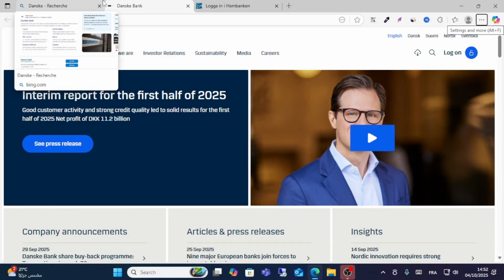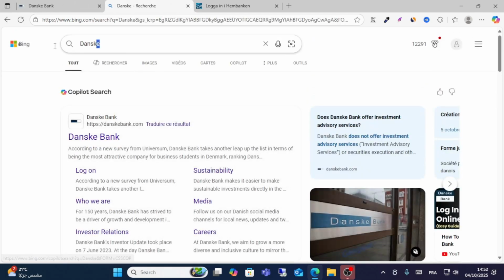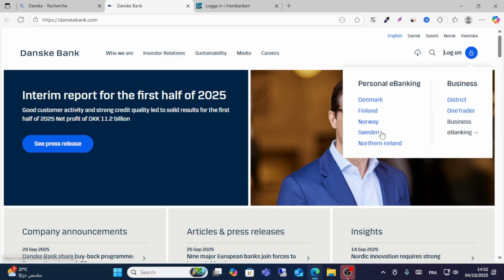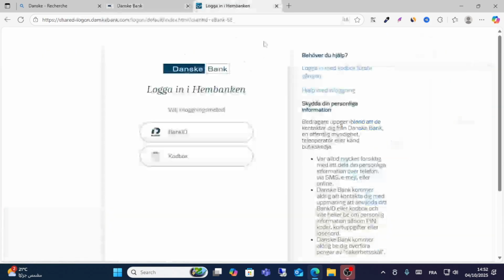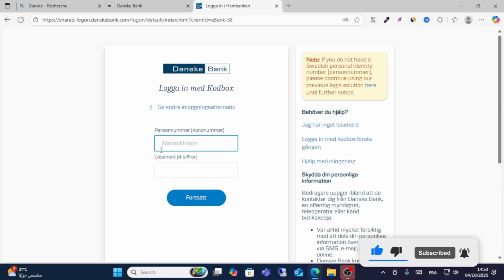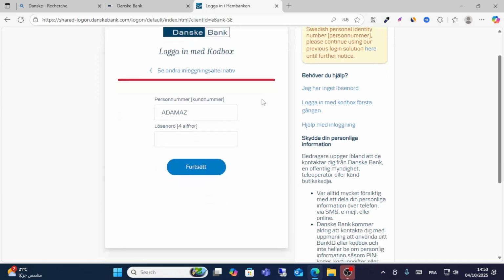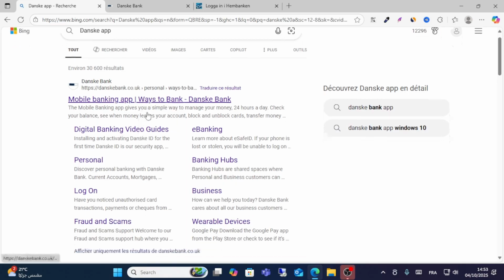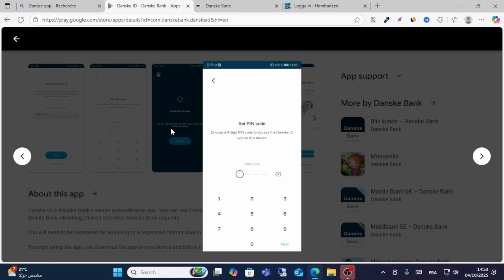How to Login to Danske Bank Online Banking Sweden (Step by Step)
Logging into Danske Bank Sweden’s online banking is simple , follow this video guide !